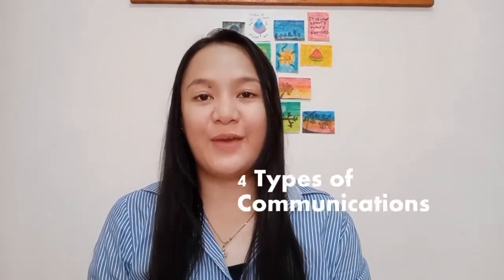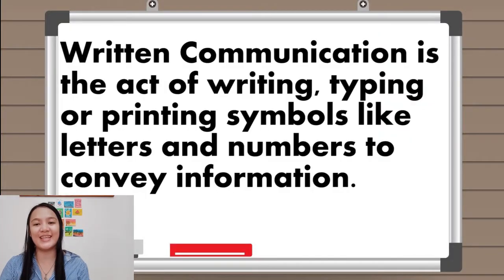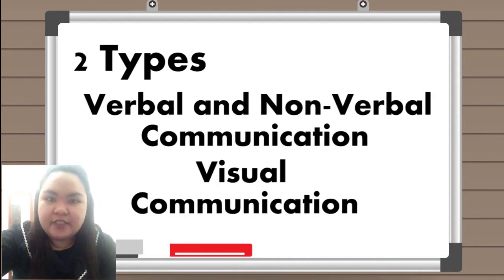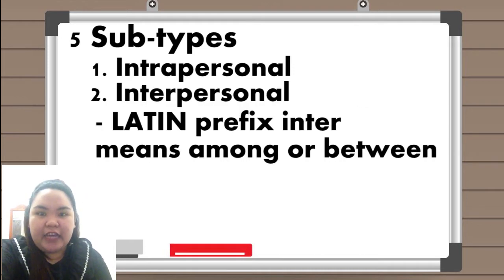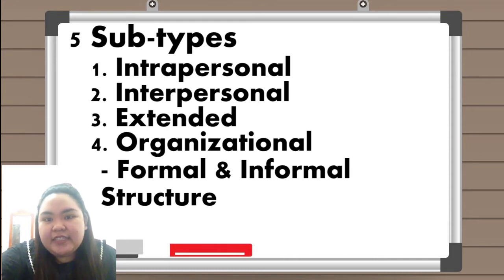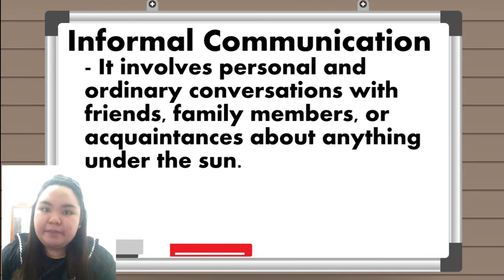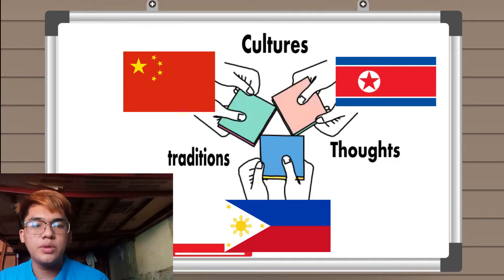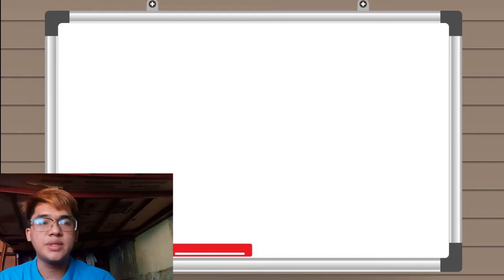Group 1: Communication and Globalization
Group No.1

Leader:
Members:
Arbolente, Kayte Chelsey
Aznar, Jomer
Baltazar, Mhark Ainman
Bañares, Kyle Francis
Beringuel, Jake
Bingco, Ma. Famela
Blancada, Chris Angelo
Cadiente, Mary Mabelle
Cagalitan, Neil Garret